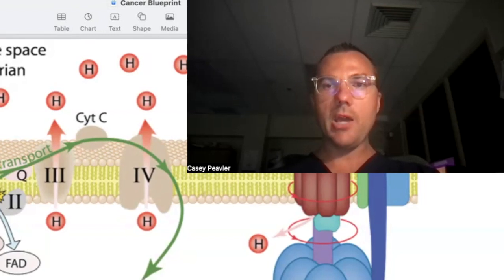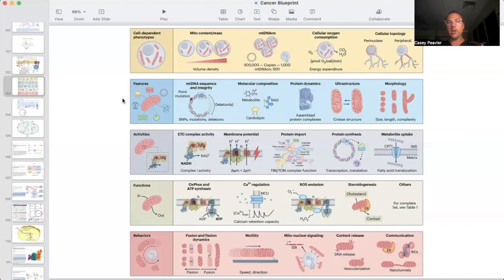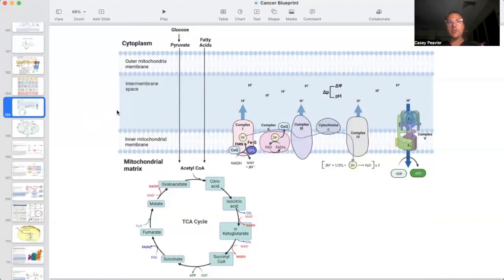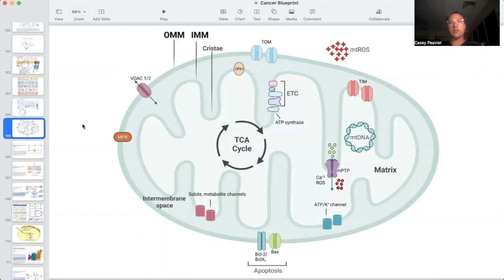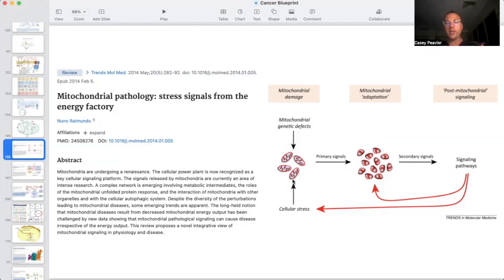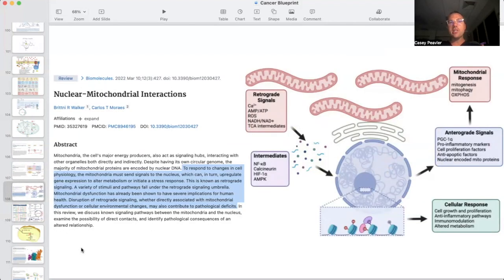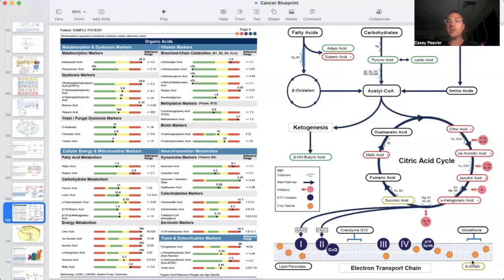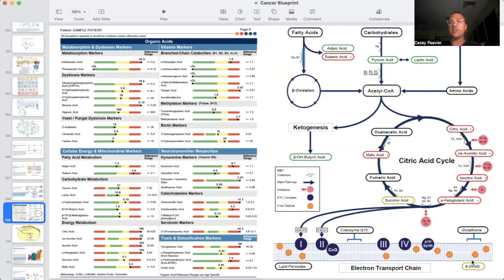Must-know Mitochondrial Functions For Optimal Health!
Welcome back fellow Mitochondriacs! Its time to dive back into our favorite organelle; mitochondria. We will discuss its important roles of energy production and beyond.